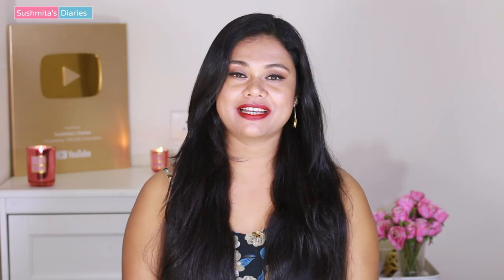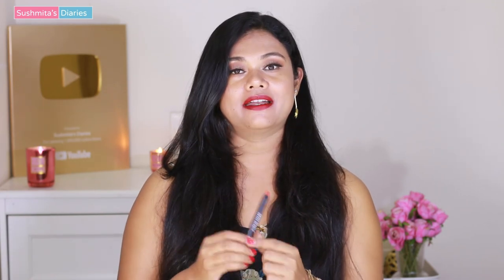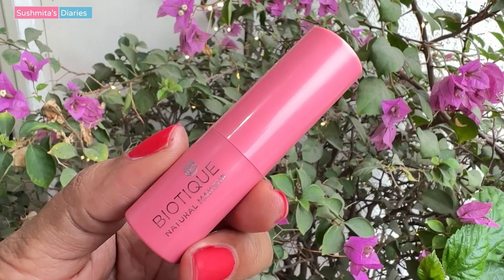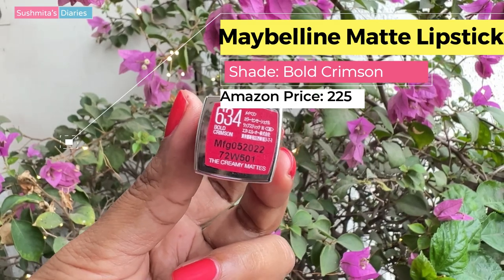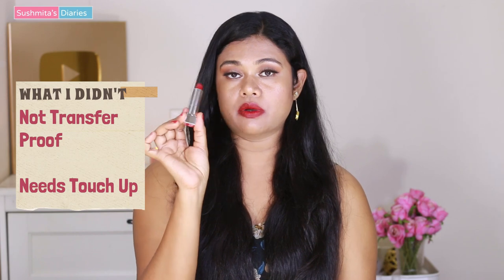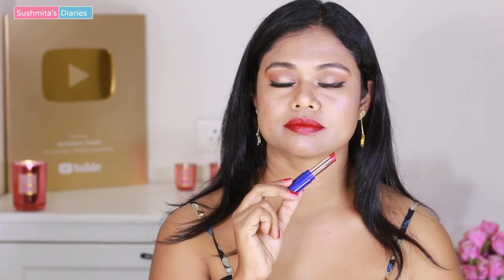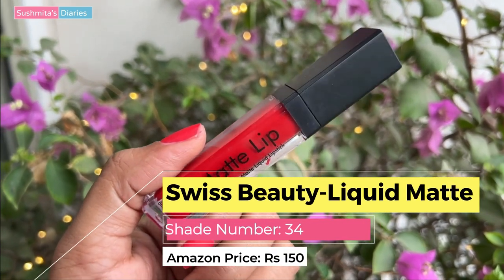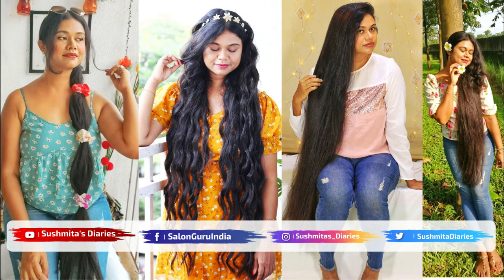Best Red Lipsticks For Indian Skin Tone 2022 | Hottest RED Lipsticks & Dupes under Rs 250😱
Hi everyone,
The festive season has begun and we all have started stocking up on our makeup items. So if you are looking for some of the best red lipsticks, which are good and pocket friendly. Then in this video, I am sharing some of my favorite picks, and the best part they are mostly priced around Rs 100 to 150 range.

Biotique Red Velvet
Blue Heaven Siren Red
Blue Heaven Sparkling Red
Blue Heaven Bold Red
Blue Heaven Merlot
Iba Berry Punch
Iba Urban Red
Maybelline Bold Crimson
Maybelline Midnight
LAKMÉ Lip Color Deep Wine

DIY Korean Rice Gel For GLASS SKIN | Result Of This RICE FACE CREAM Will Shock You!

घर पर बनाये कलौंजी तेल. गंजेपन,सफ़ेद बालों का अचूक उपचार| DIY Kalonji Oil For Baldness, White Hair :